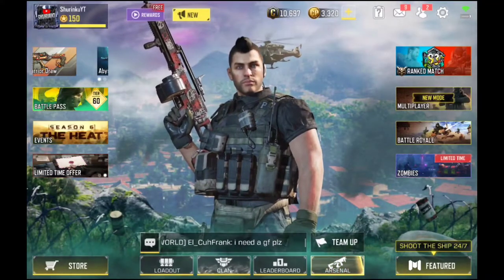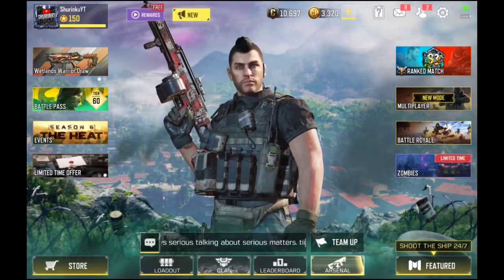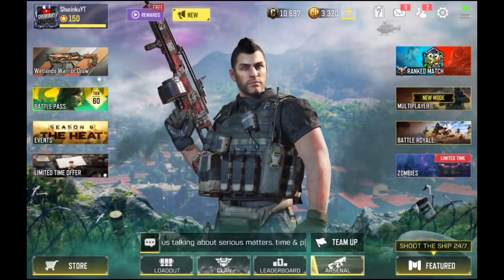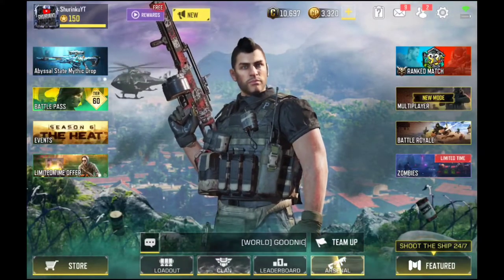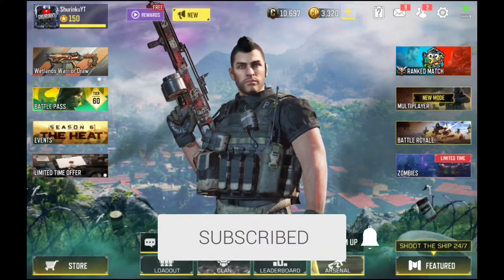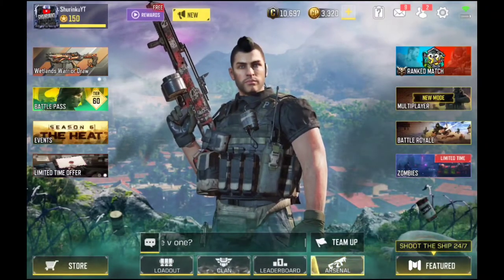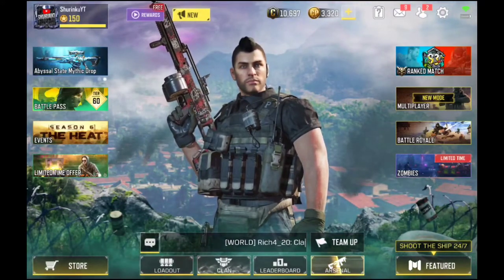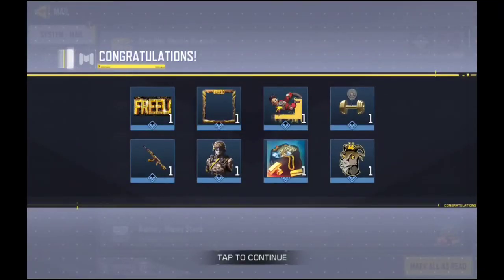How To Get The Special Ops 1 - Air Brush For Free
Today I'll be showing you how to get free stuff from codm championship for free

Codm Settings

Fov: 80

Rotation mode: Fixed speed

sensitivity switch: gradually

standard: 110

Ads: 150

sniper: 88

minecraft Settings

Fov: 110

Sensitivity: 56

texture pack: Lunar 16x